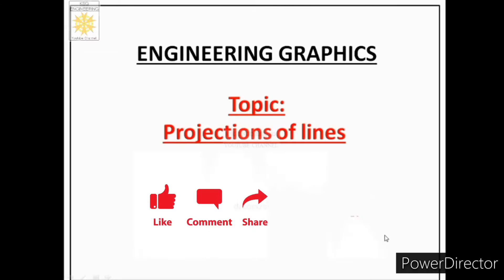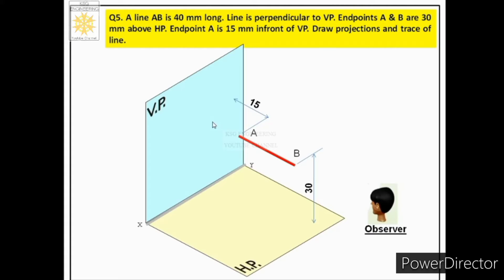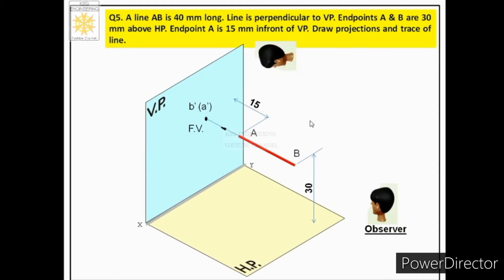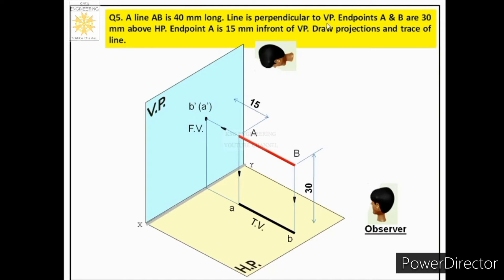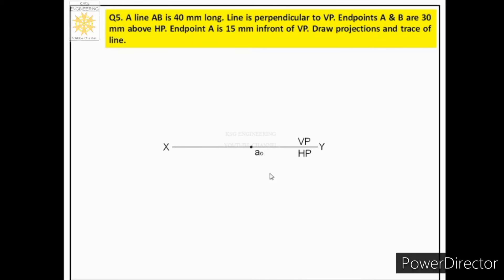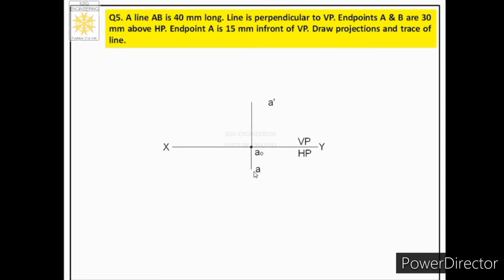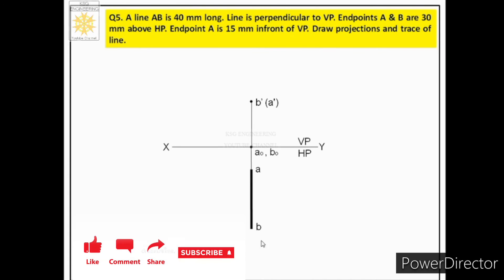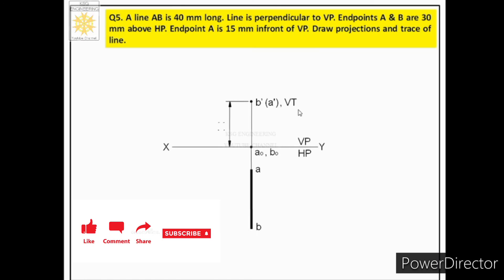Projections of Lines - Perpendicular to VP Parallel to HP